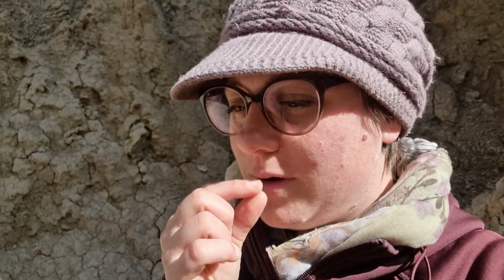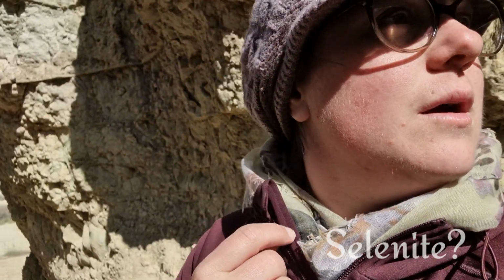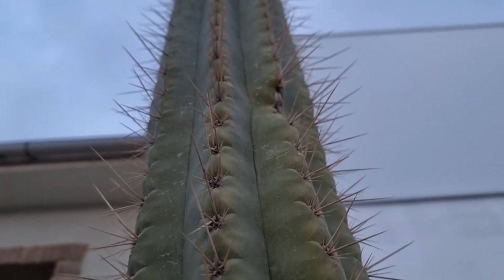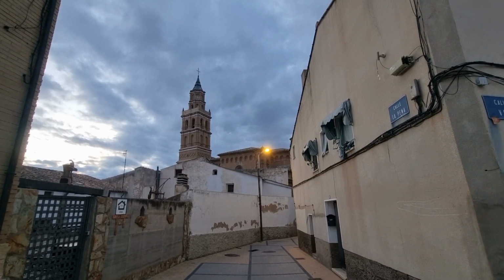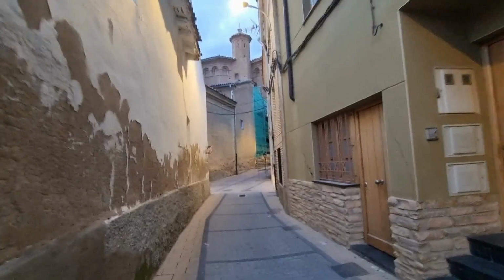This is LAS BARDENAS REALES - Vanlife SP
WOW!! after watching a documentaire on Netflix Called 'Europes Largest Desert' i have really wanted to go here! and today we did! Las Bardenas Reales is absolutely stunning and well worth a visit!

Amazon wishlist

My dogs are :
Bobby Janus, a shih tzu/maltese mixed boy, born on 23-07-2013 and
Pilou Takoda Doortje, a Pomchi girl, born on 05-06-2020

Travel in the Van with two dogs.